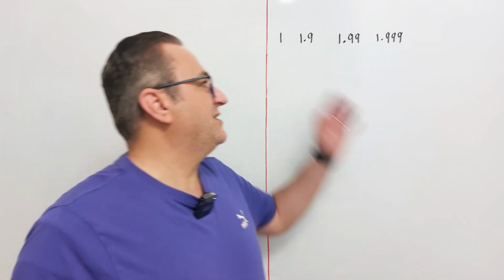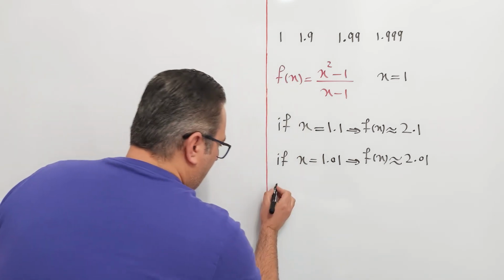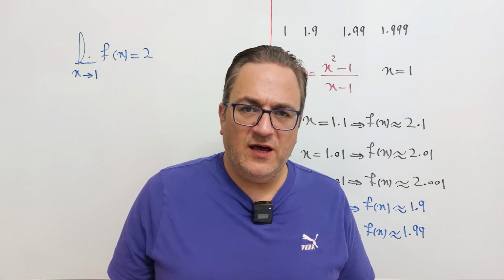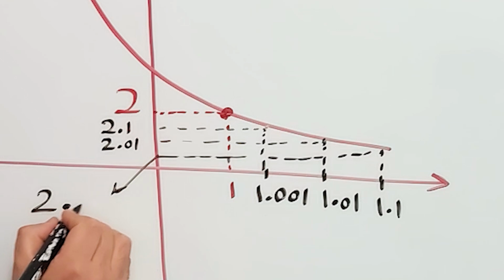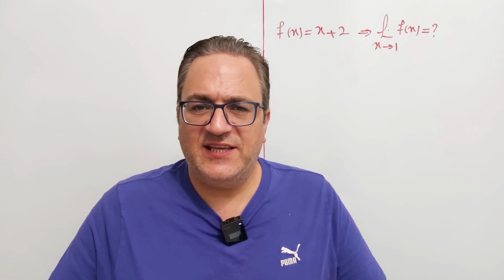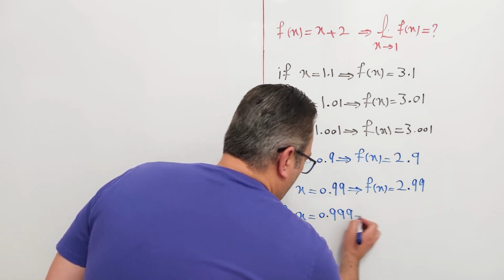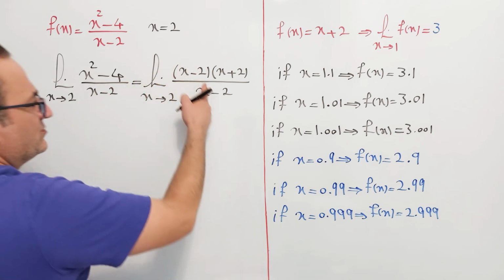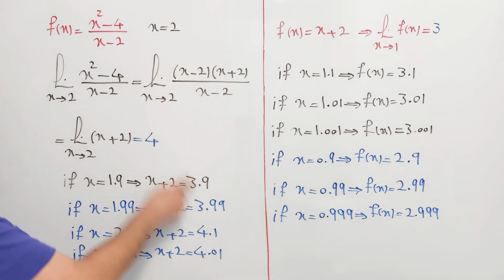The Concept of a Limit - Session 01